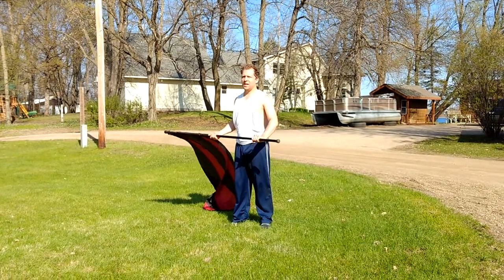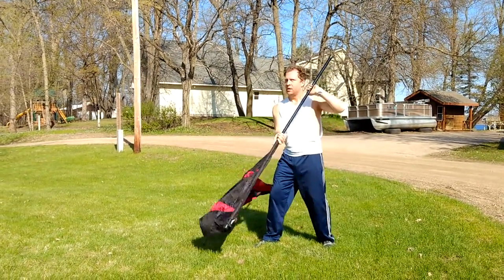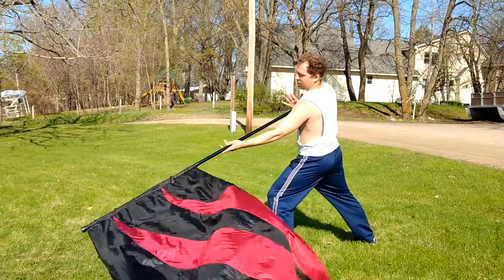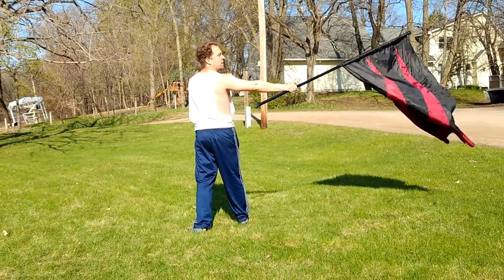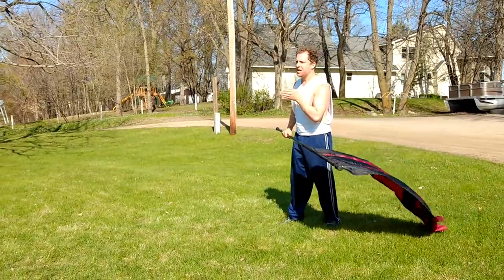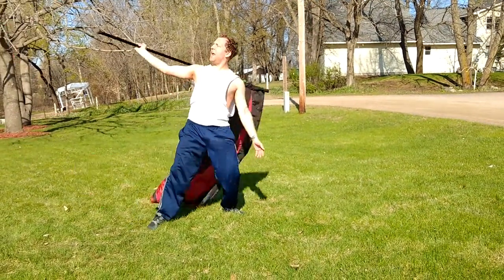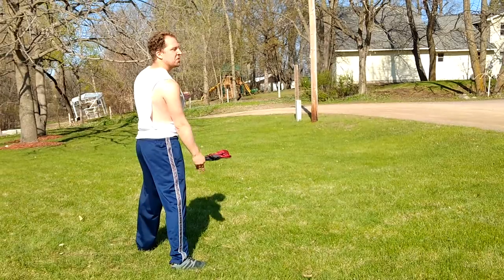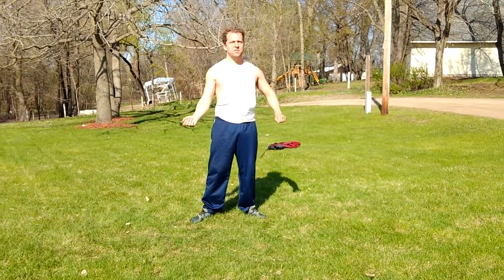From Now On - Starting Flags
H30

1: Rf cross plié prep + flag at forward down 45   2-4: Lf coupé + Rh palm roll, end ct4 silk up   5-8: Molly Norton behind the back cone to forward L arm tuck down R shlangle, flag towards R audi   9-10: flag to L shlangle   11-14: L 3/4 turn to face R audi, flag to flat, end in L lunge to forwards + heart prep   15-16: heart balance to R audi   17-18: come out of pose + Rh flur   19-20: Rh cont flur behind back into Lh handoff   21-22: Rh clutch heart + love eyes to audi   23-24: Lh slight reposi + prep for partner toss   25: release partner toss   26: hold   27-28: open arms + maint port au bras   29-30: RL towards partner + arms down; can be in L lunge on ct30, def by next ct1